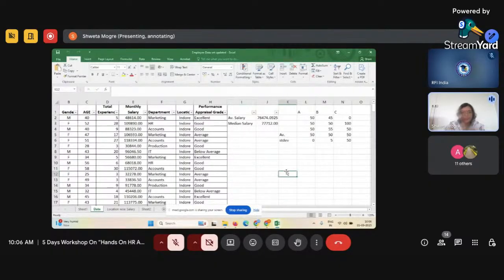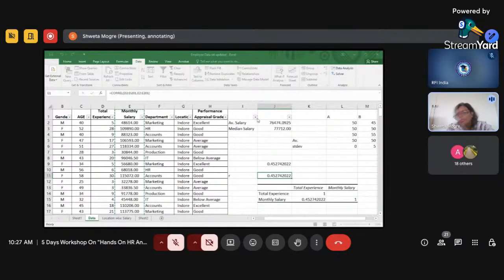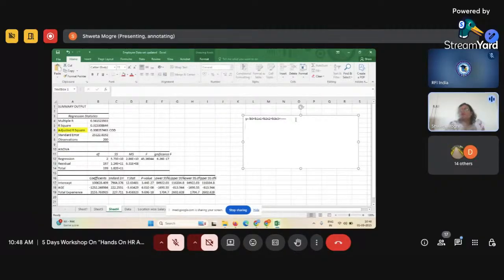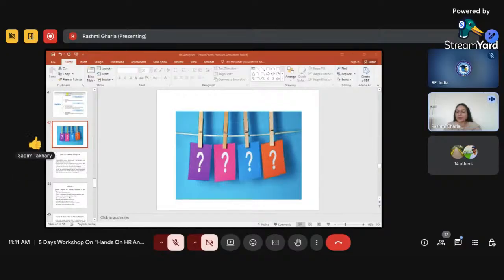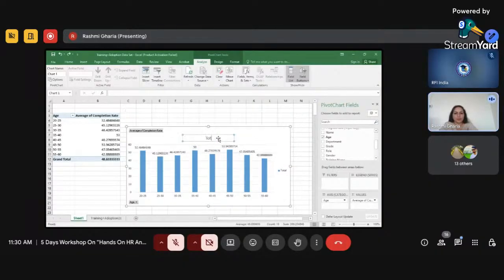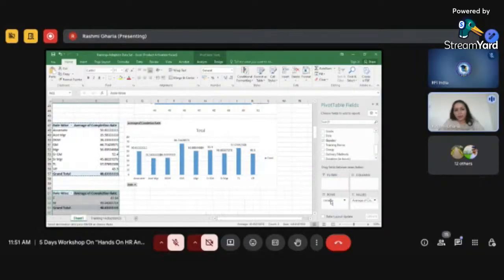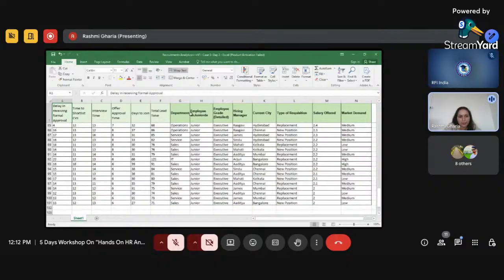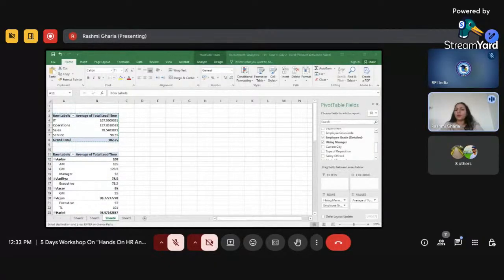Day-4 Create Histograms, Box plots and perform necessary analysis to validate various HR Scenarios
Five Days Workshop
On “Hands On HR Analytics for HR Professionals”
Date: 29 July to 02 Aug 2025, Time: 10:00 AM to 12:00 PM